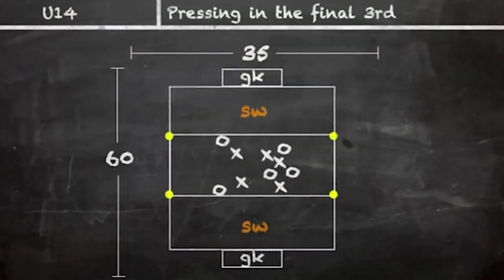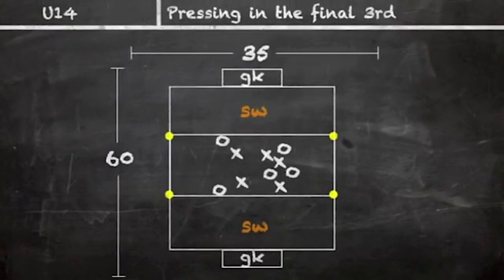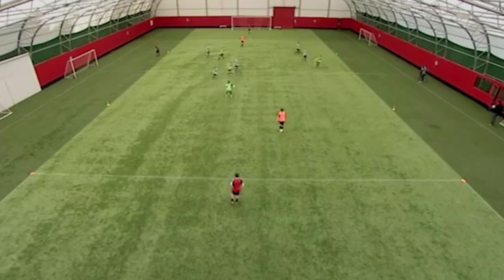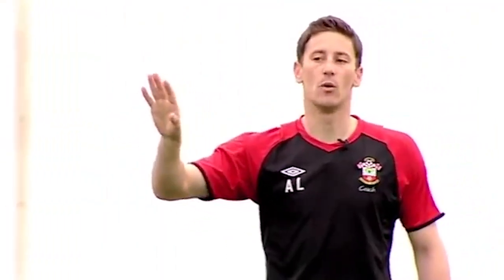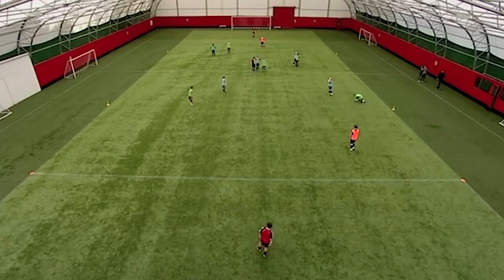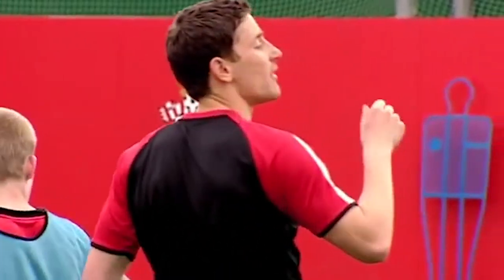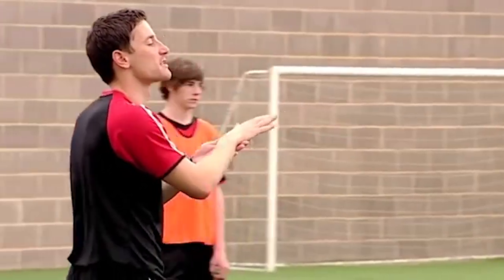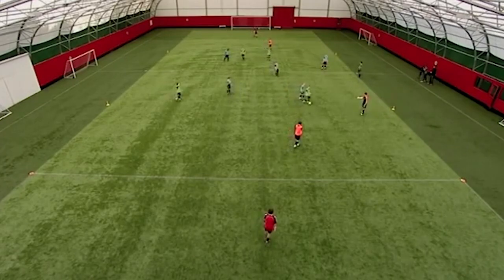Pressing In The Final Third ⚽️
Pressing In The Final Third with Anthony Limbrick ⚽️

In this conditioned small-sided game players must translate the defending skills from the rest of the session to a realistic match scenario.

Check out the FULL session with set-up instructions, coaching points and more on The Coaching Manual ➡️

NEW!